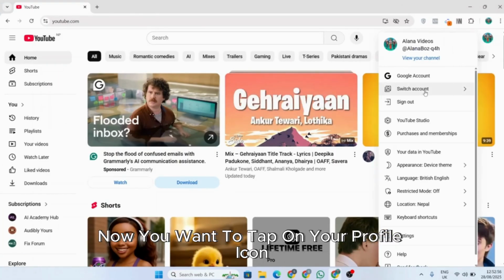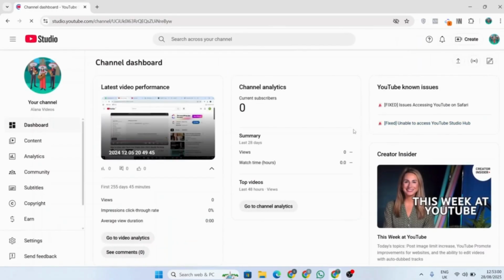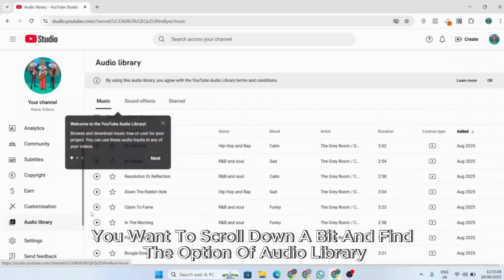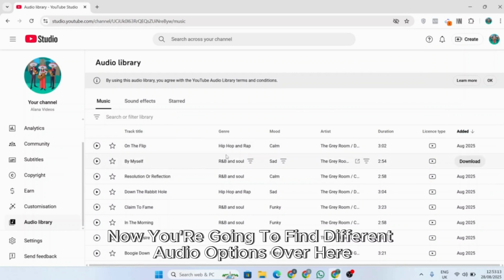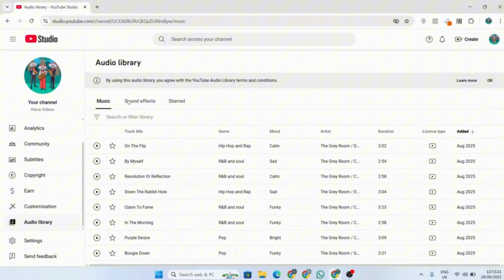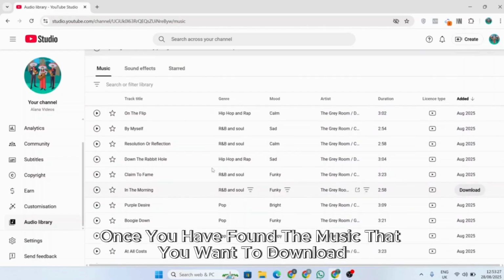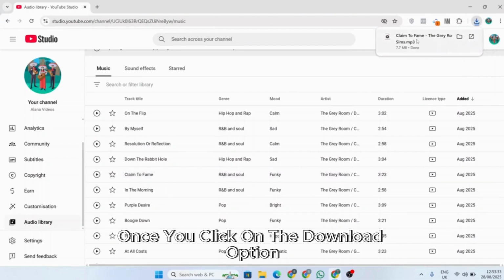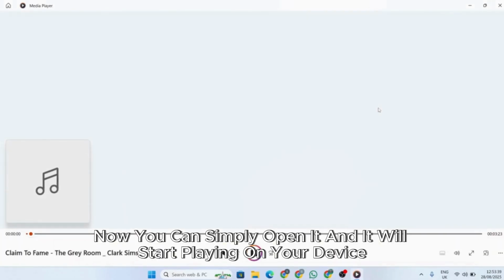How To Download Music from YouTube to MP3 on PC (2025) | Easy Step-by-Step Guide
Want to save music from YouTube as MP3 on your computer? In this 2025 tutorial, I’ll show you how to download music from YouTube to MP3 on PC quickly and safely. This simple step-by-step guide works for Windows and laptops without complicated software.

How to convert YouTube videos into MP3 on PC

Step-by-step guide for fast and safe downloads

00:00 – Intro:
00:10 – Step-by-Step: Download YouTube Music as MP3